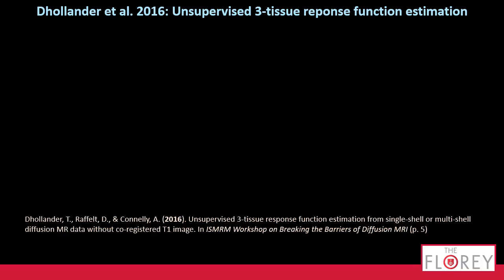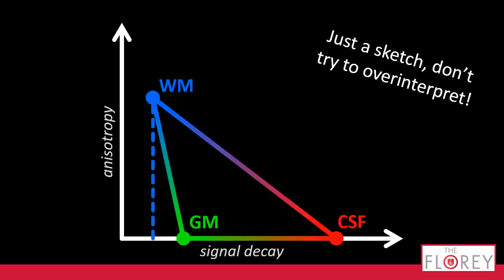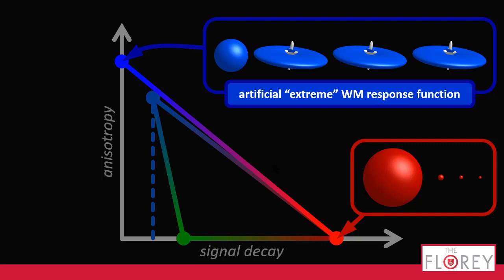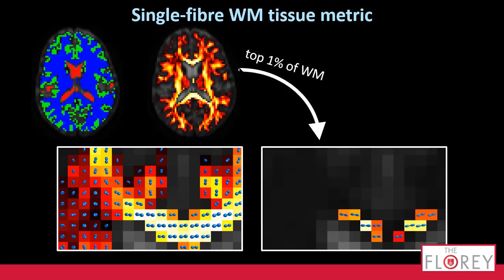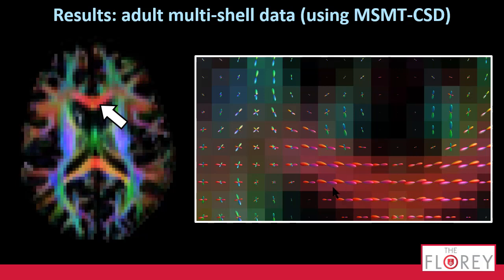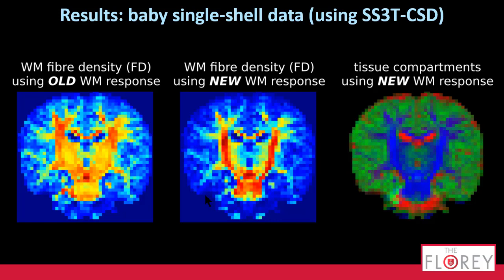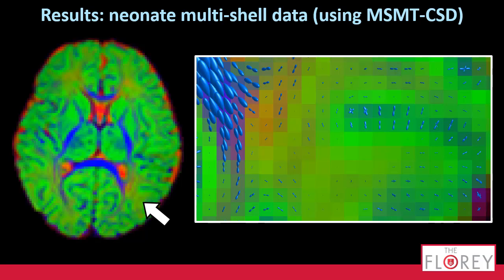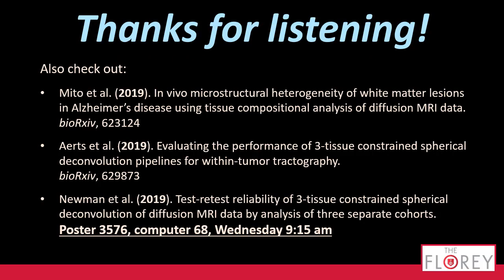Improved white matter response function estimation for 3-tissue constrained spherical deconvolution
Presented at the 27th Annual Meeting of the International Society for Magnetic Resonance in Medicine (May 2019, Montréal, Québec, Canada).
Awarded a Magna Cum Laude Merit Award (top 15% of abstracts).